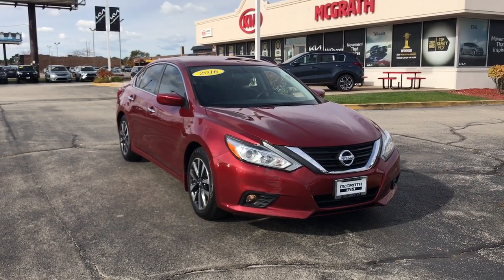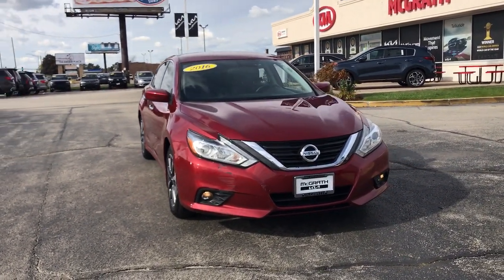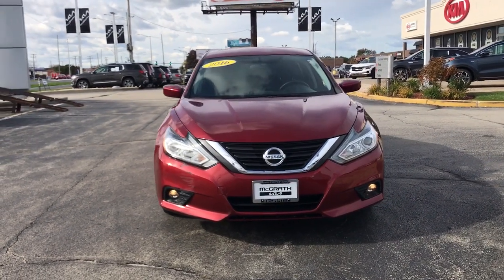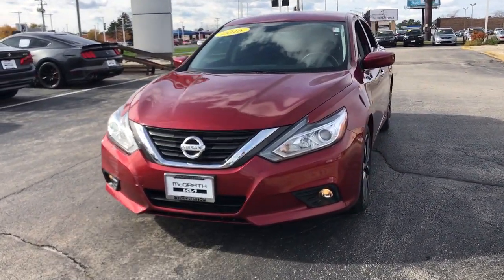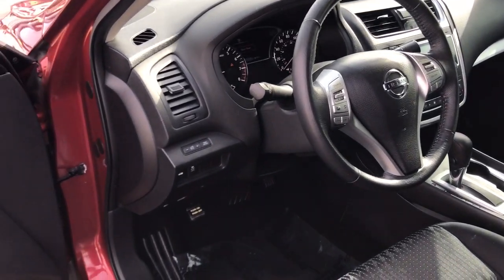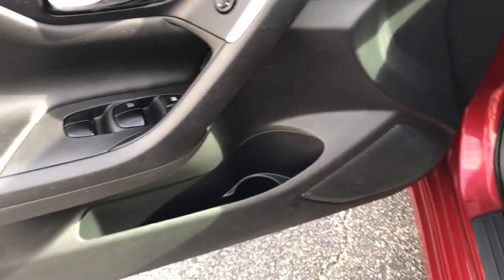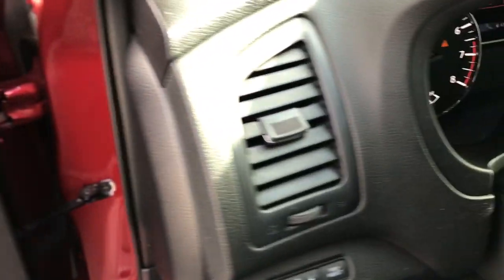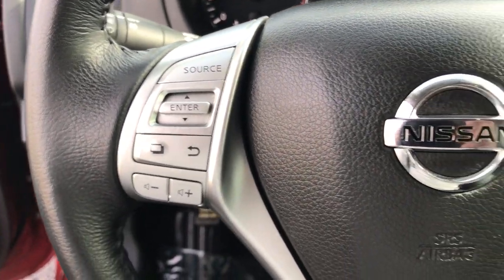2016 Nissan Altima Arlington Heights, Buffalo Grove, Des Plaines, Skokie, Glenview, IL K14195A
Cayenne Red Used 2016 Nissan Altima available in Arlington Heights, Illinois at McGrath Arlington Kia. Servicing the Buffalo Grove, Des Plaines, Skokie, Glenview, IL area
2016 Nissan Altima 2.5 SV - Stock#: K14195A - VIN#: 1N4AL3AP3GC220823

1400 E. Dundee rd

2016 Nissan Altima 2.5 SV **CLEAN CARFAX NO ACCIDENTS REPORTED** **5 TOUCHSCREEN WITH BACKUP CAMERA** **BLIND SPOT DETECTION** **REAR CROSS TRAFFIC COLLISION WARNING** **POWER SEATS** **PUSH BUTTON START** **POWER WINDOWS DOOR LOCKS AND OUTSIDE MIRRORS** **BLUETOOTH WITH STEERING WHEEL MOUNTED CONTROLS** **REMOTE KEYLESS ENTRY** Odometer is 33482 miles below market average!brMcGrath Arlington Kia is a full service Dealership. We proudly offer the highest quality New and Pre owned cars with the best value and this one is no exception.